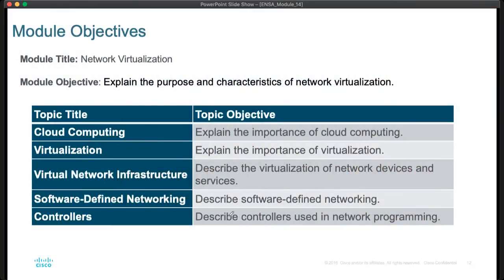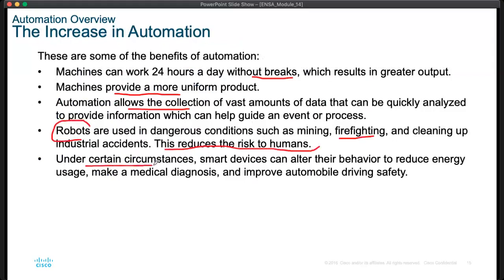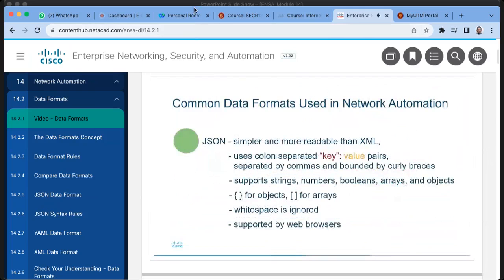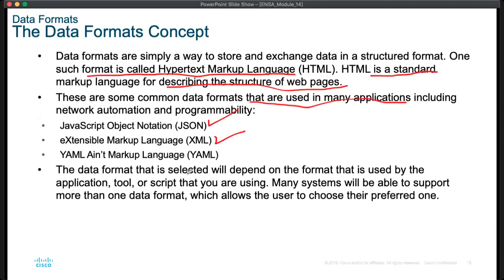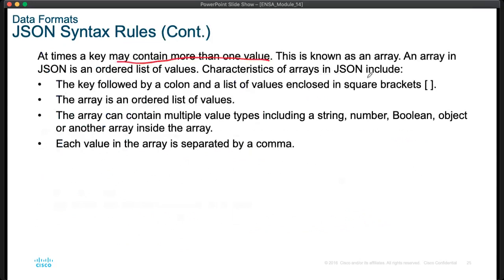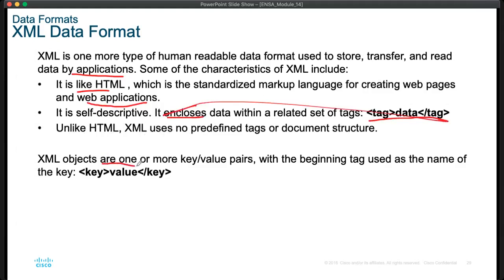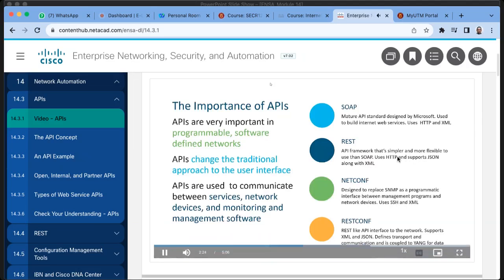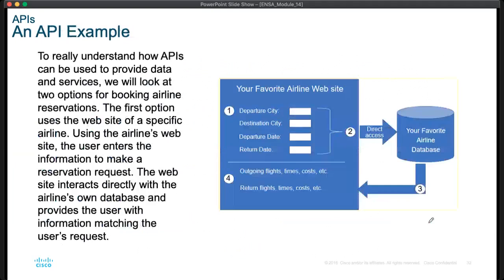INT Ch 14 Network Automation Part 1 of 3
INT CH 14 1/3